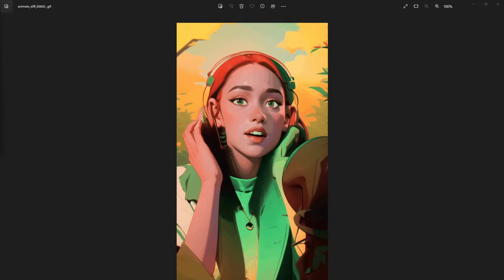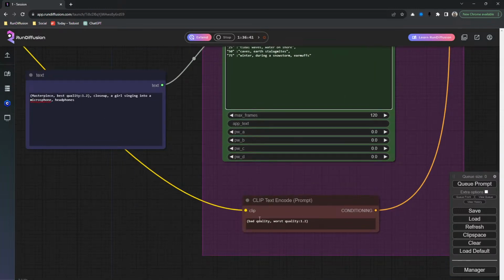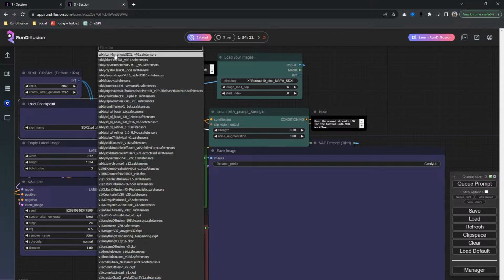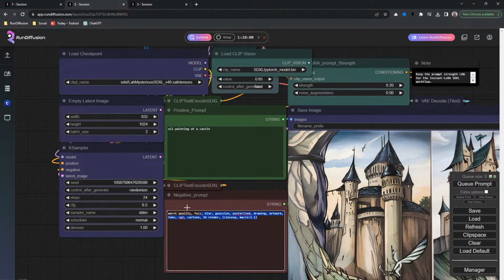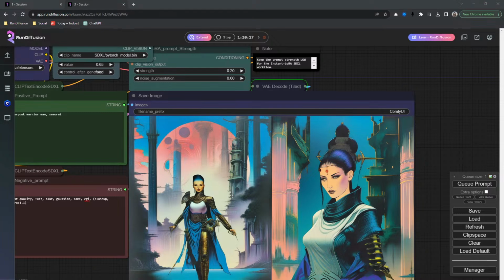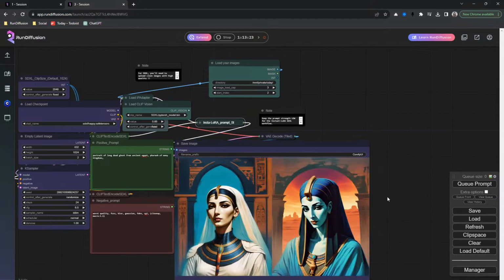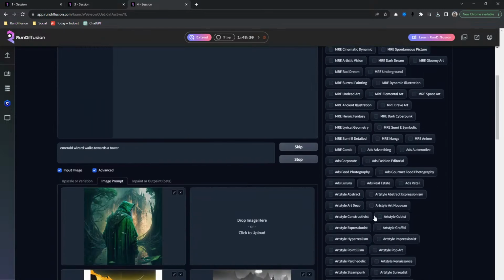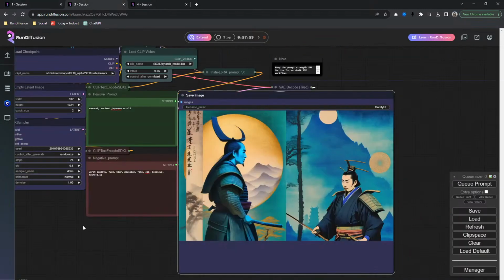AnimateDiff - Let's do it live!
Exploring the latest and greatest in Creative AI - RunDiffusion community day is a chance to explore new techniques, share creations and hear from the community